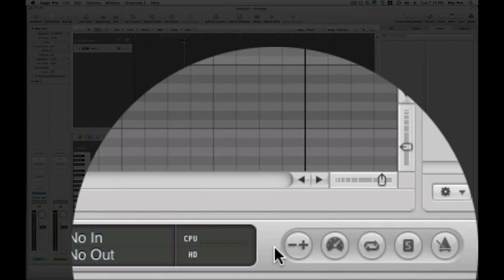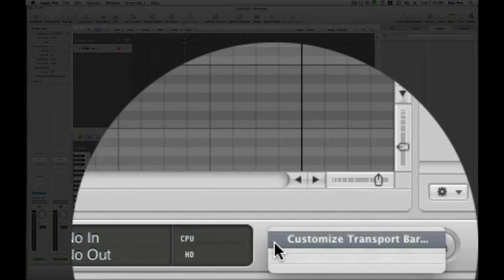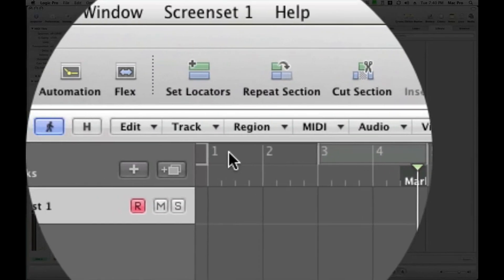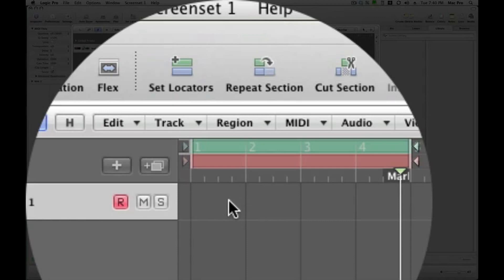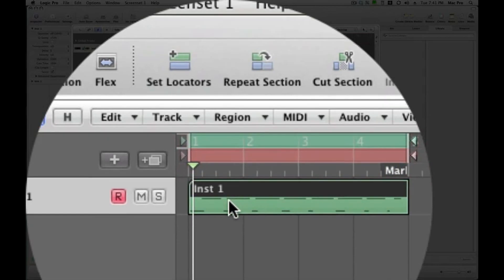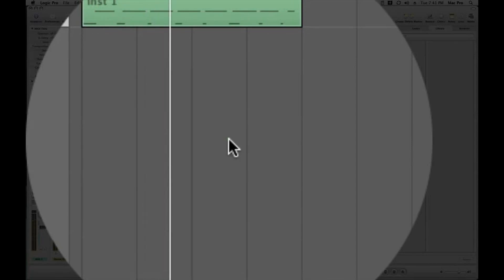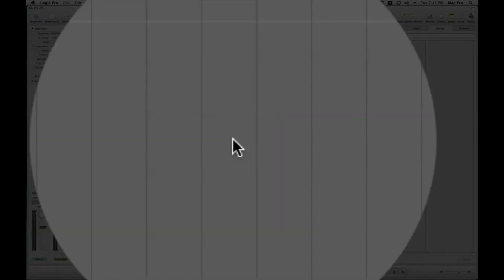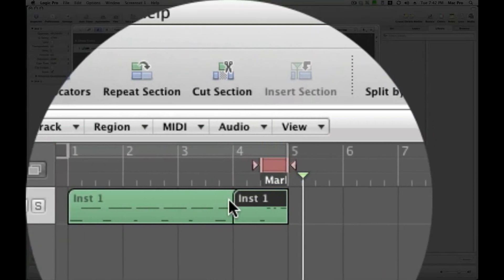Logic Pro Quick Tip Punch In & Out & Overdub Recording